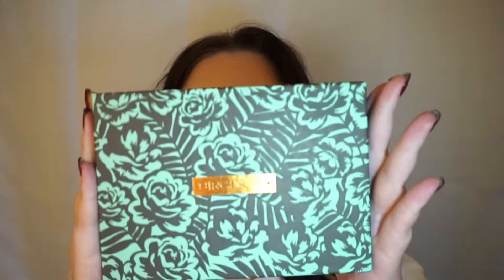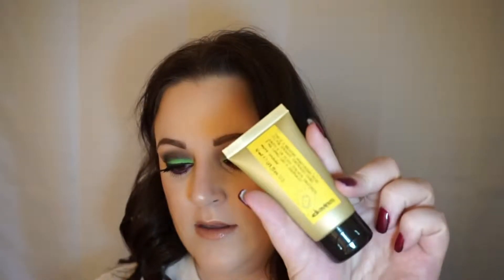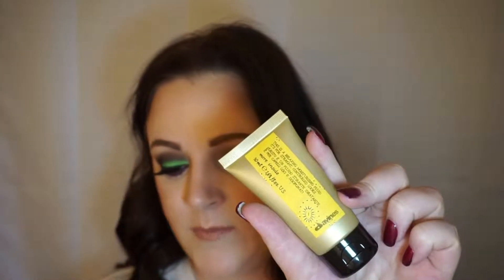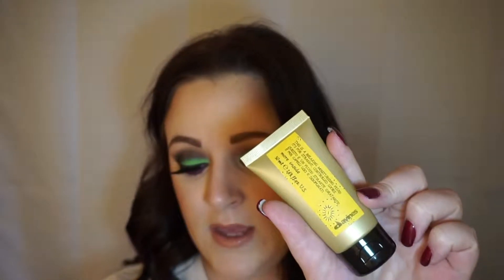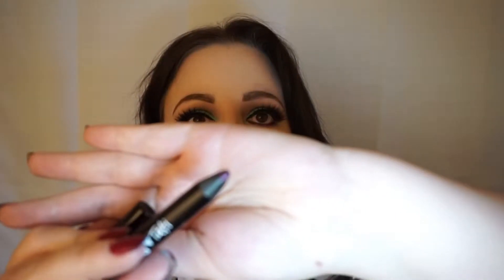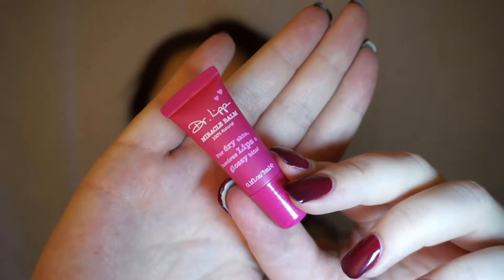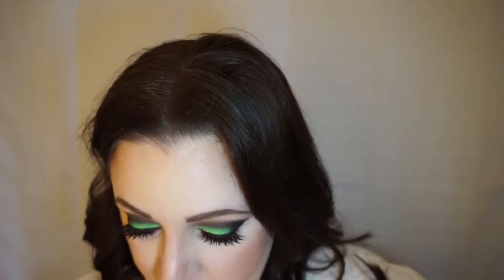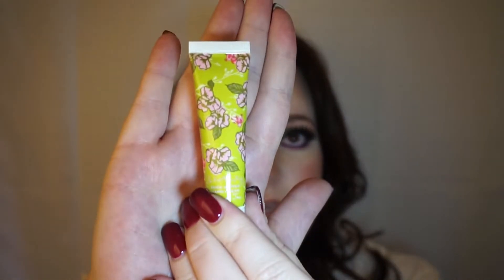November BirchBox Unboxing